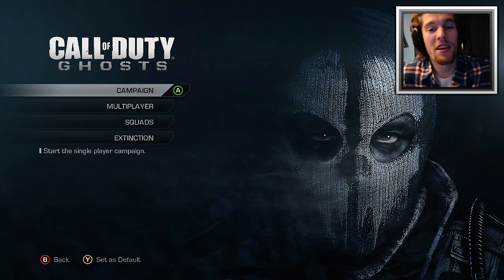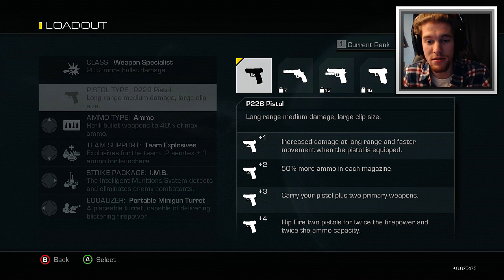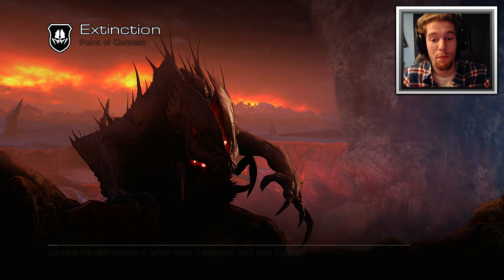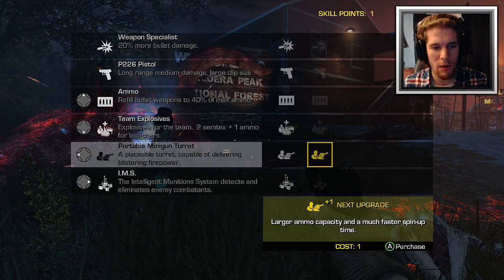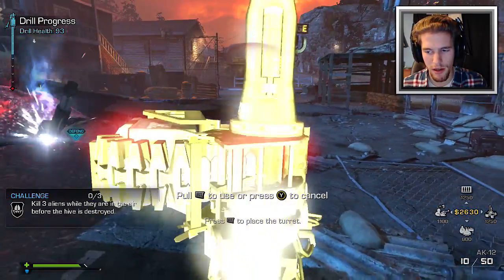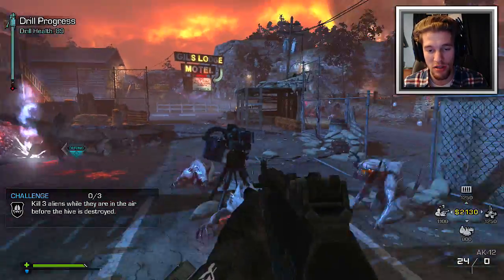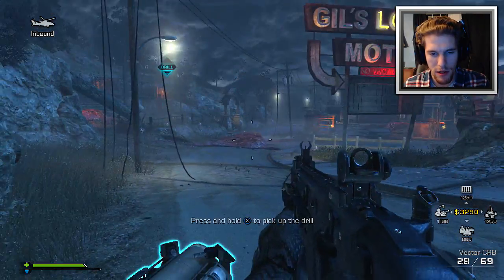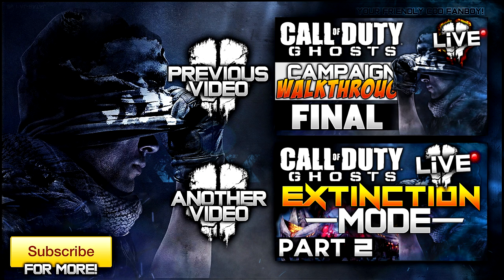Call of Duty: Ghosts EXTINCTION MODE Gameplay - First Attempt PART 1 (CoD Ghost Alien Survival)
Enjoyed the Video? Remember to "LIKE" - Really Appreciate it!

Call of Duty: Ghosts Extinction Mode gameplay. Infinity Ward has introduced a brand new game mode, "Extinction". IW's answer and response to Treyarch's successful "Zombies". Featuring the NEW 4 player co-op game mode where defend against aliens, destroy their hives, grab weapons, upgrade and more!

"Extinction is a completely new 4 player, co-op game mode featuring a unique blend of fast-paced survival gameplay, base defense, player customization and class leveling rounding out this robust new Call of Duty: Ghosts game mode. Teamwork and communication are essential when playing Extinction, as your team faces an inhuman menace that has overrun an isolated Colorado town and you must eliminate the threat via any means necessary." - CallofDuty.com